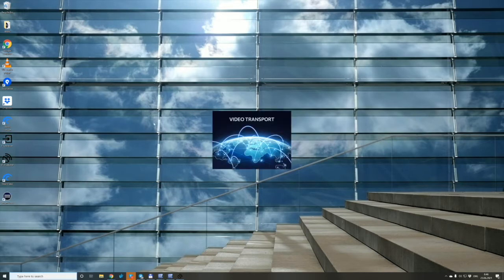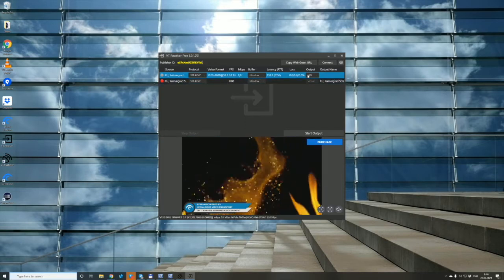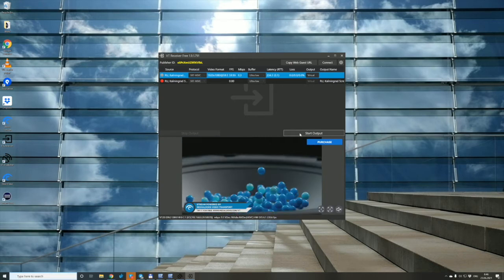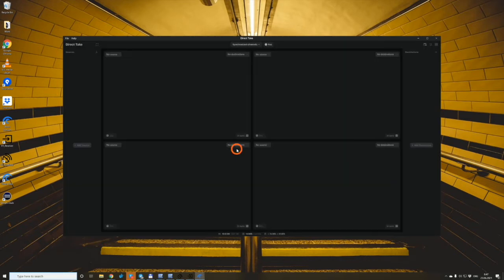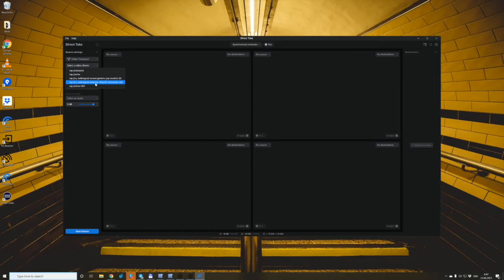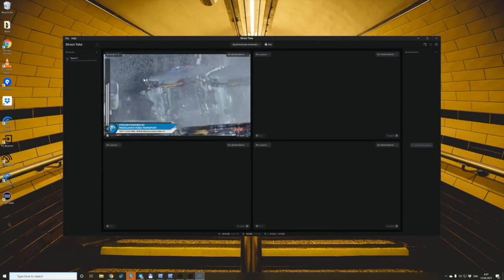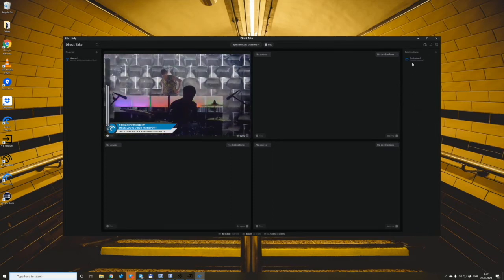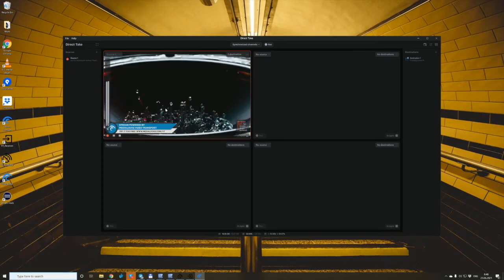Using Direct Take together with Video Transport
In remote production workflows, Video Transport is often used to deliver raw feeds from the shooting location to the studio, where the feeds are recorded by Direct Take.